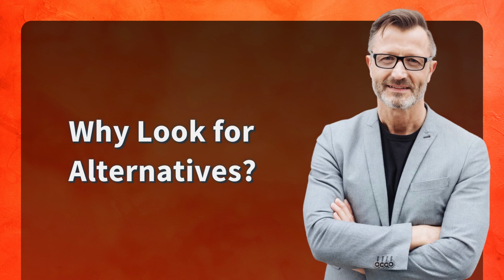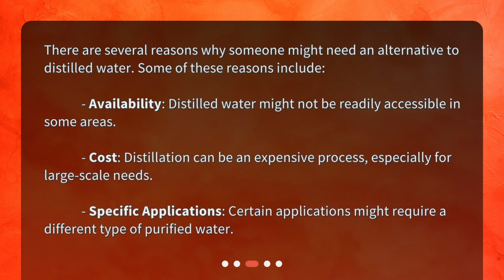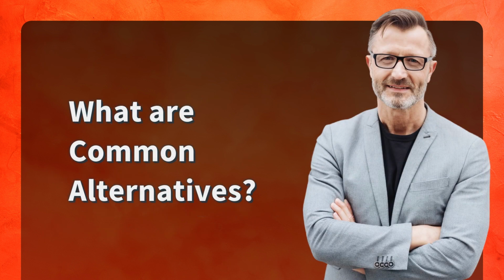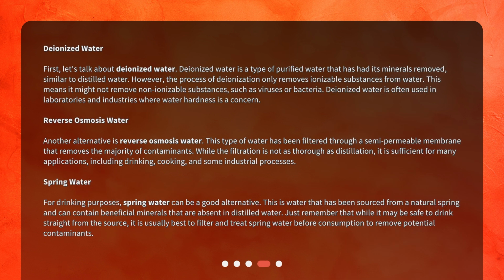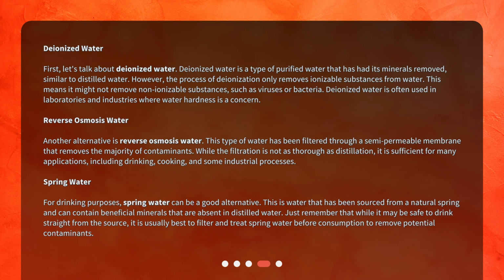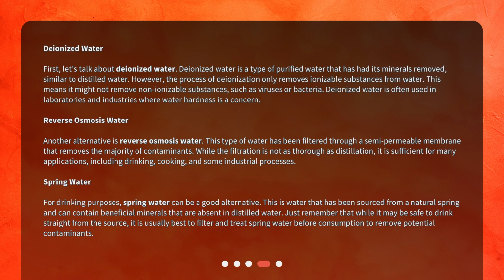What are some common alternatives to distilled water for various applications?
Alternatives to Distilled Water: Broadening Your Options • Discover the alternative options to distilled water for various applications in this captivating video. Learn about what distilled water is and why you might need alternatives. Explore common alternatives such as deionized water and reverse osmosis water, and their specific uses. Find out how these alternatives compare to distilled water and broaden your options today!

00:00 • What are some common alternatives to distilled water for various applications?
00:28 • What is Distilled Water?
00:47 • Why Look for Alternatives?
01:15 • What are Common Alternatives?